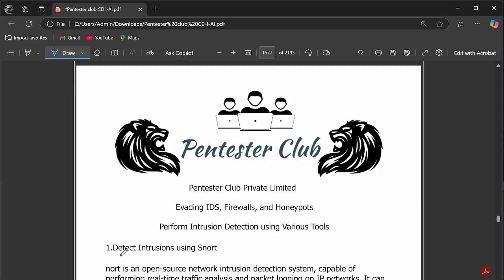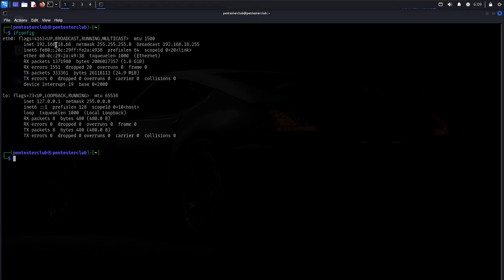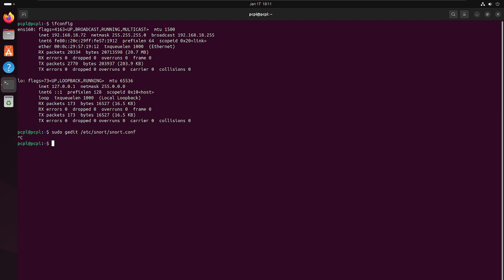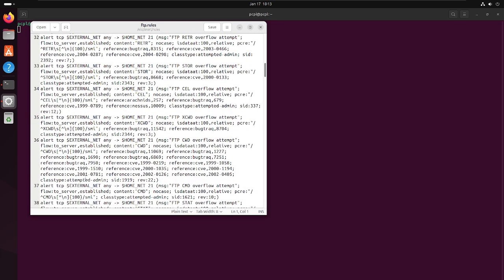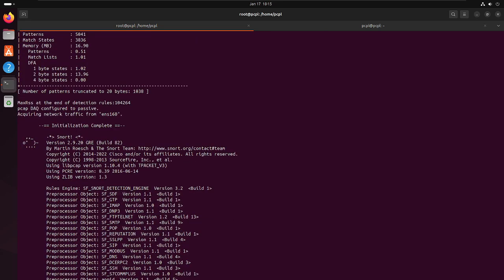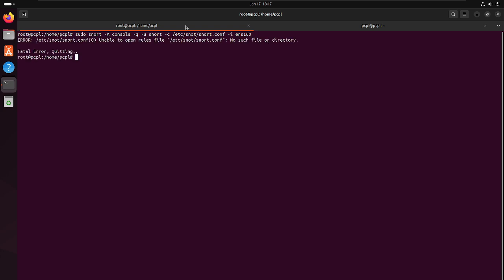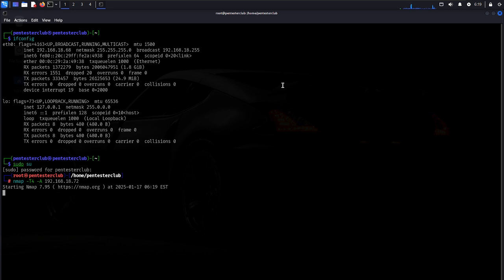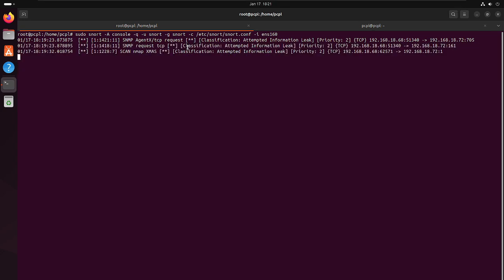Master Intrusion Detection with Snort | Real-Time Threat Hunting & Cyber Defense! 🔥🔍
Learn how to detect intrusions and prevent cyber threats using Snort, one of the most powerful open-source Intrusion Detection and Prevention Systems (IDS/IPS). 🚀 In this video, we’ll explore how Snort works, how to set it up, and how to use it for real-time threat detection, network monitoring, and cybersecurity defense.

🔥 What You’ll Learn:
✅ What is Snort IDS/IPS and how it works
✅ Setting up Snort for intrusion detection
✅ Writing and understanding Snort rules
✅ Detecting and analyzing cyber threats in real time
✅ How Snort helps in penetration testing & bug bounty hunting
✅ Live demonstration of Snort in action

📌 Topics Covered:
🔹 Introduction to Intrusion Detection & Prevention Systems (IDS/IPS)
🔹 How Snort works as a network security tool
🔹 Installing and configuring Snort on Linux & Windows
🔹 Writing custom Snort rules for detecting attacks
🔹 Detecting malware, DDoS attacks, and suspicious activities
🔹 Practical demo: Monitoring and analyzing real-time network traffic
🔹 Integrating Snort with SIEM & Security Operations Center (SOC)

💡 Why Use Snort for Cybersecurity?
✅ Open-source & widely used by security professionals
✅ Detects malicious traffic, exploits, and cyber attacks
✅ Essential for penetration testers, SOC analysts, and blue teams
✅ Helps prevent security breaches & improve network defense

⚡ Join the Cybersecurity Revolution!